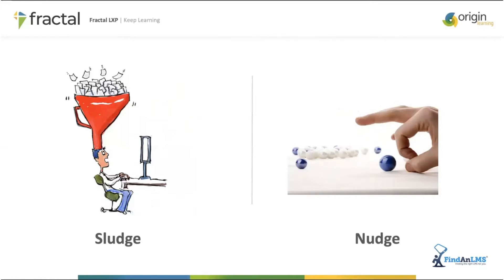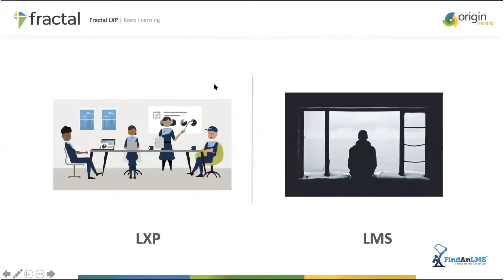What is the difference between LXP and LMS?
Watch this video to find out the key differences between LXP and LMS. An excerpt from our recent webinar with Craig Weiss (@FindanLMS) & Shan @Origin Learning) titled “Are LXPs suited to provide customer training?